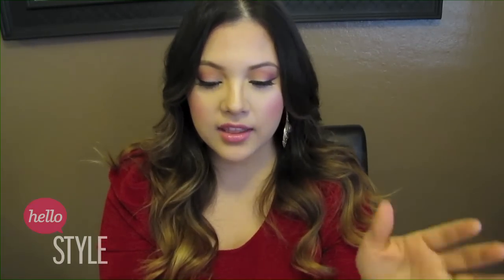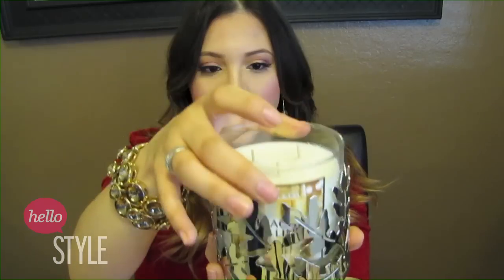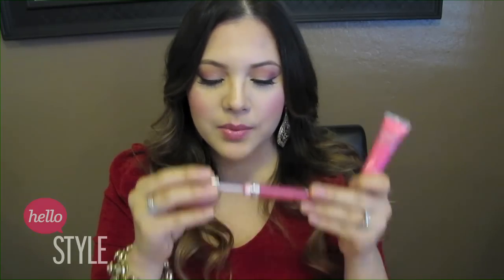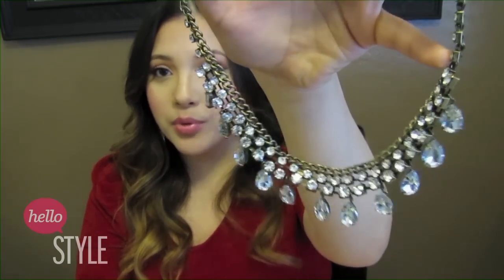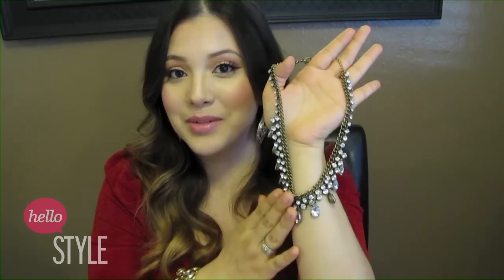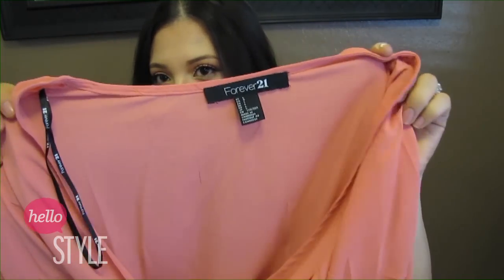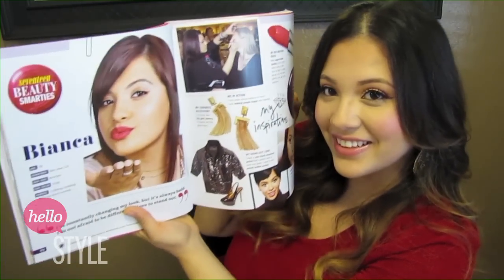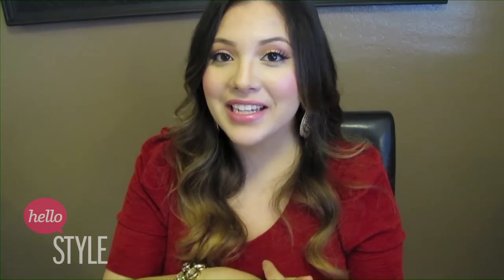Holiday Gift Guide with Beauty Smartie Bianca!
This holiday season, our Seventeen Beauty Smarties and Newbies are sharing super fun budget-friendly gift guides! Watch as Bianca (BiancaBLovesU) gives you some of her favorite gift ideas and reveals a gift idea that is extra personal! Tell us what you're hoping for this holiday in the comments below.